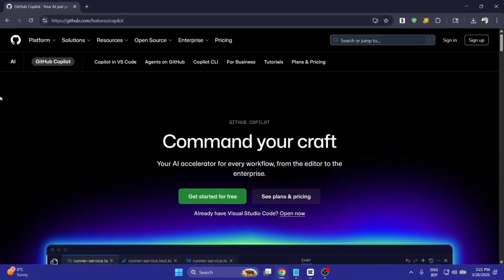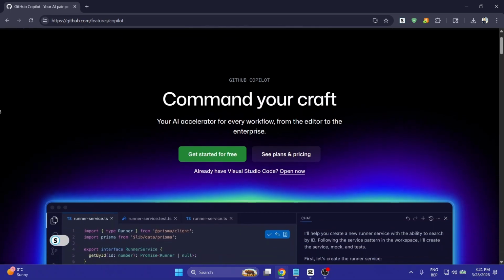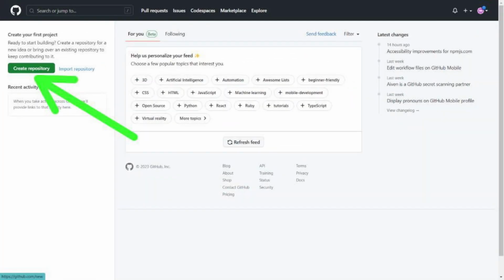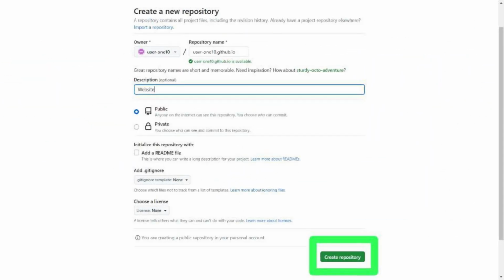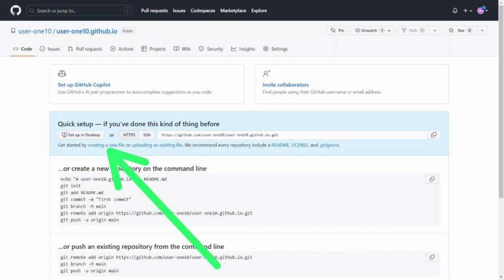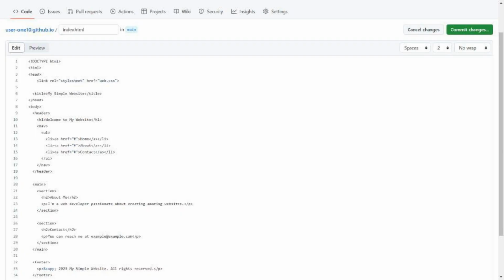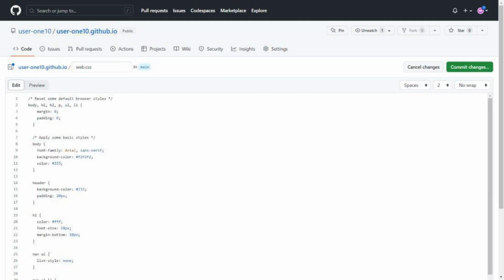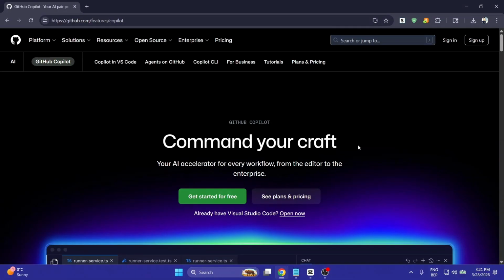How to Host a Website for Free on GitHub | Fast Pages Setup Guide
Welcome to this complete deployment guide on how to host a website for free on GitHub! 🚀 Publishing your web projects online is a massive milestone for any developer building a portfolio.

We will walk you through creating your repository, uploading your HTML and CSS files, and activating the GitHub Pages environment. Discover how to get your static site live on the internet in minutes without paying for expensive server hosting. 💻✨